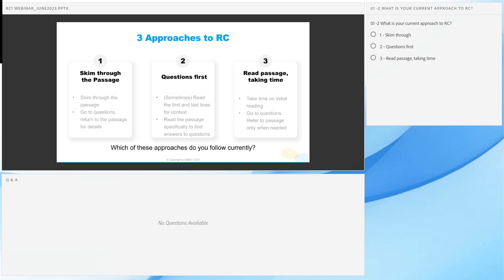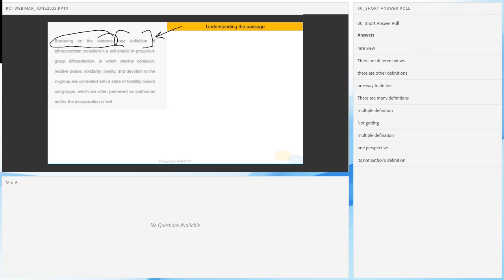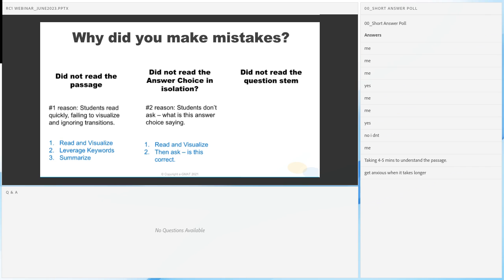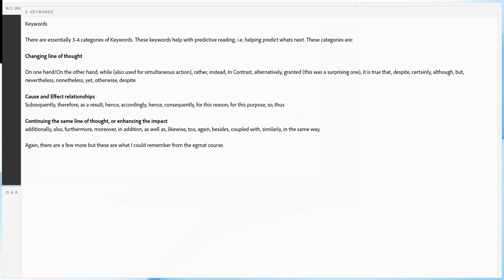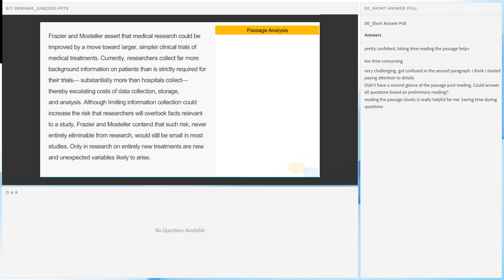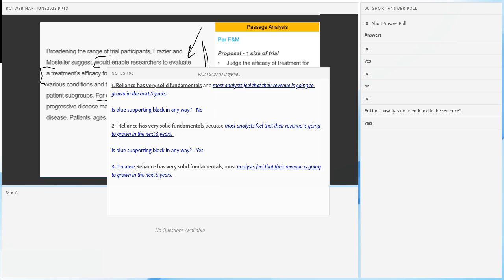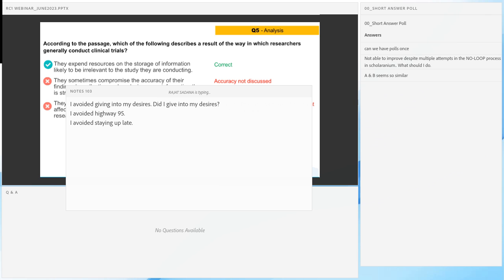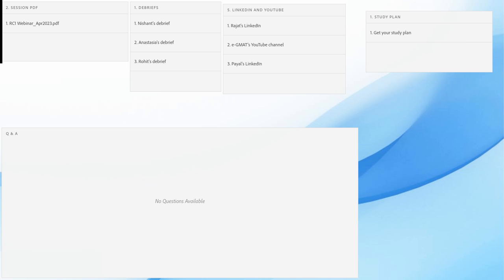Mastering GMAT Reading Comprehension: Strategies for Non-Voracious Readers to Excel in 60 Seconds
Are you struggling with GMAT Reading Comprehension because you don't read frequently, lack extensive knowledge, or dislike certain commonly tested subjects (humanities, sciences, economics, etc.)? If so, you're not alone.

Many individuals in this situation rely on tactics such as skimming the text, selectively reading, or focusing on the first and last lines of each paragraph. Some even read the questions first and search for relevant terms within the passage. Unfortunately, these shortcuts often prove ineffective for GMAT Reading Comprehension.

In this insightful webinar, we will introduce three tailor-made reading strategies for those who aren't avid readers. Discover the power of immersing yourself in the passage, pinpointing and visualizing keywords, and summarizing the content to enhance your understanding and enable you to answer questions in as little as 60 seconds. Boost your GMAT Reading Comprehension performance with these proven techniques!

00:00 Introduction and your expectations
16:00 Your RC Approach
32:00 Q1 - Main point
52:00 Q2 - Inference
79:00 Main Passage and Questions
96:00 Analysis